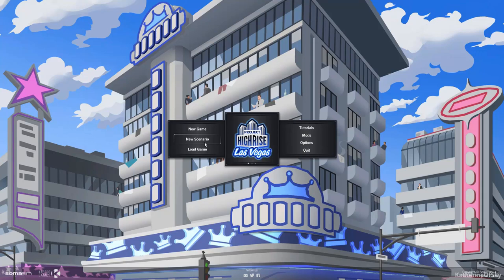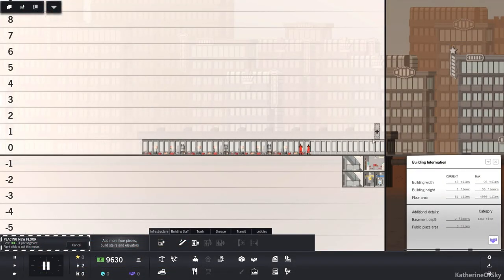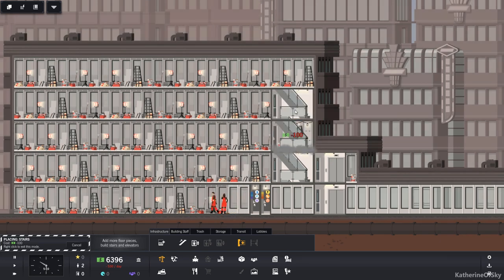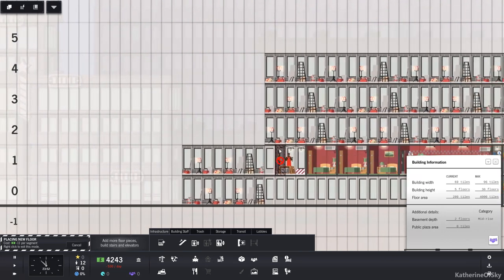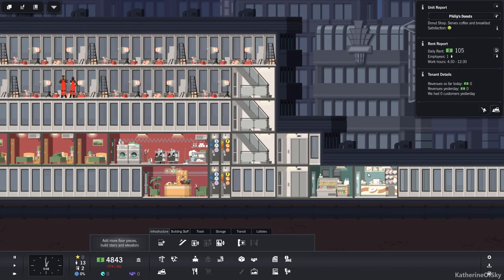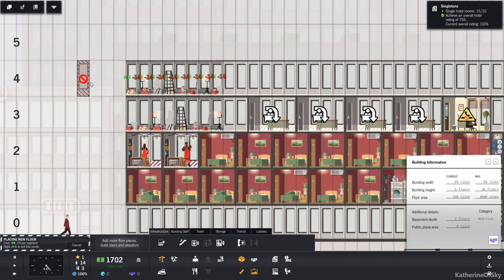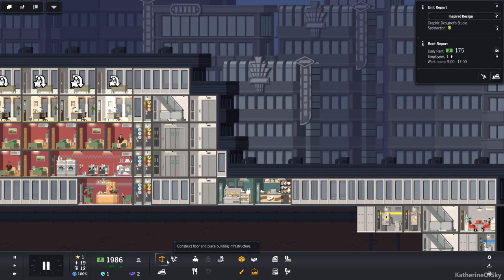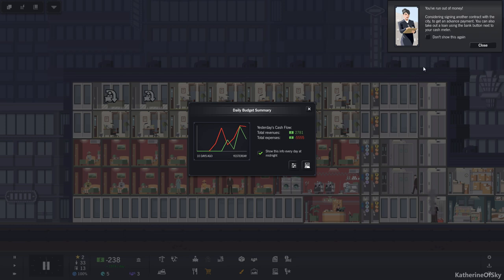Project Highrise LAS VEGAS DLC! Conventional Hotels Ep 1: MAJOR MISTAKE! - Let's Play Scenario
This time we'll need to cater to the business side of life, building a large convention center filled with banquet halls, meeting rooms, as well as offices, shops, and restaurants!  A Medium difficulty scenario from the the brand-new Las Vegas DLC!  Build hotels, convention rooms, banquet halls, concert halls, gilded halls, casinos, and more!  Move tenants, entertain lavish performers, and dine at the buffet of wealth!

A HUGE thank you to SomaSim & Kasedo Games for providing me with a key for the DLC!

Project Highrise is a skyscraper construction and management sim by SomaSim.